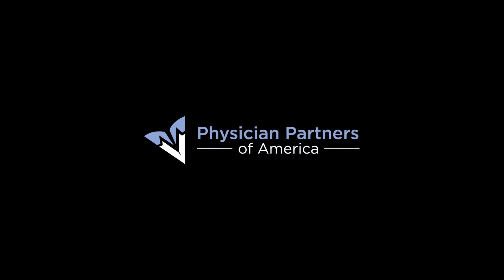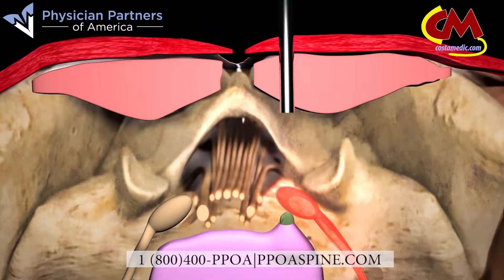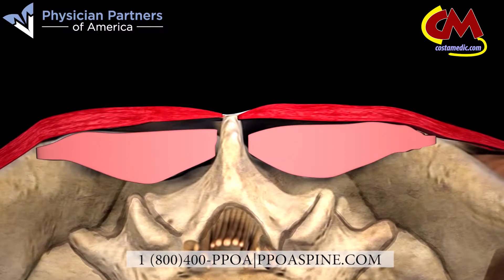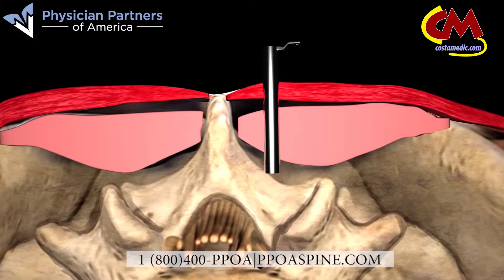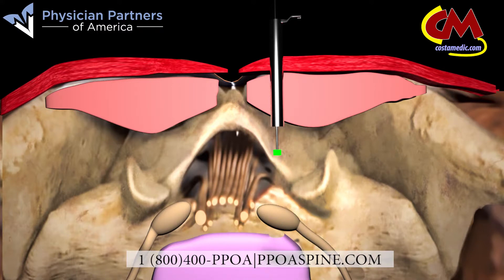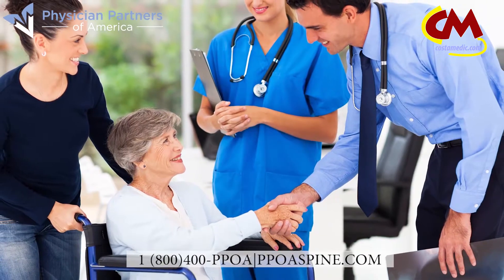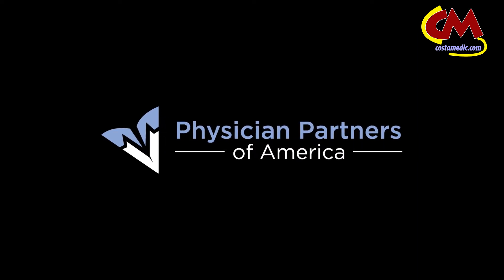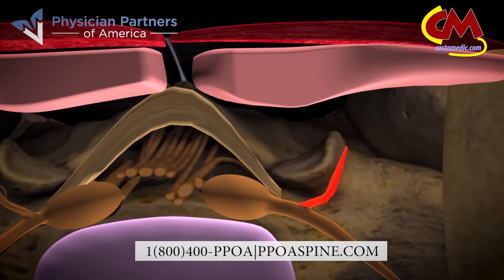Herniated disc 3D animation video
Different spinal procedures:
Lumbar disc prolapse repair
Nerve injury repair
3D animation + voiceover + text animation created by costamedic.